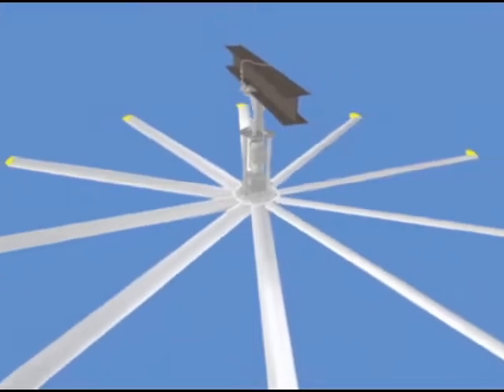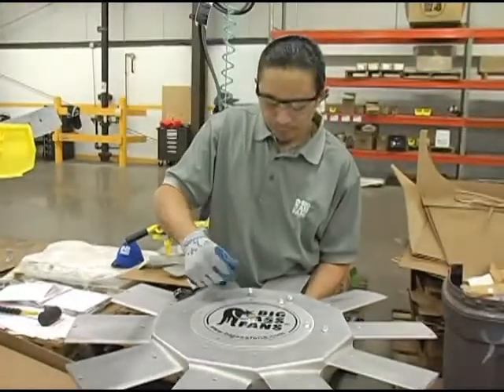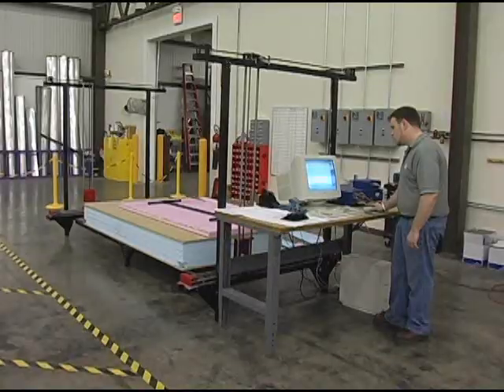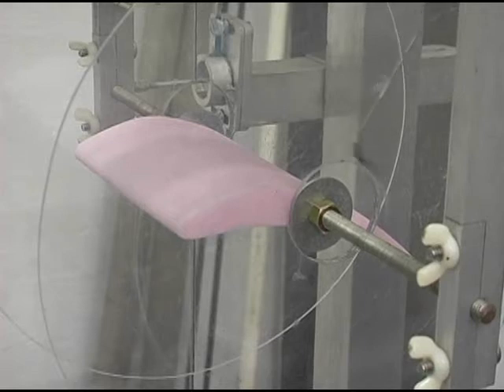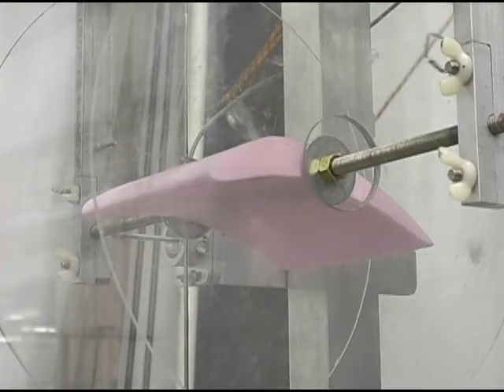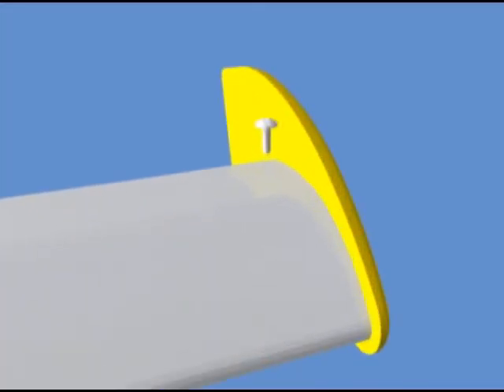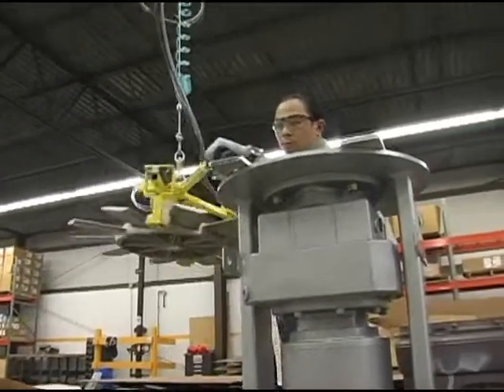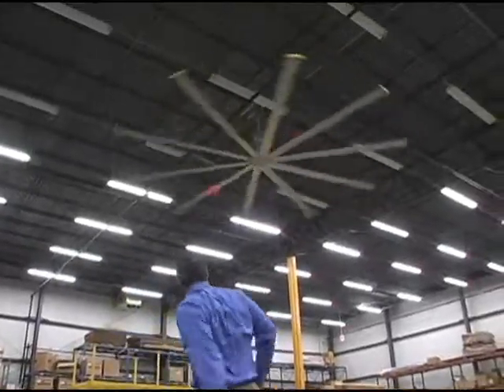Fan Design and Engineering | Big Ass Fans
The brains behind the fans talk about the engineering that makes Big Ass Fans® the Big Fan Experts.